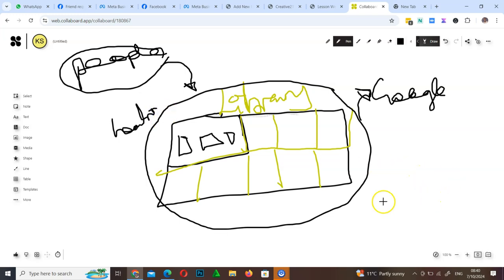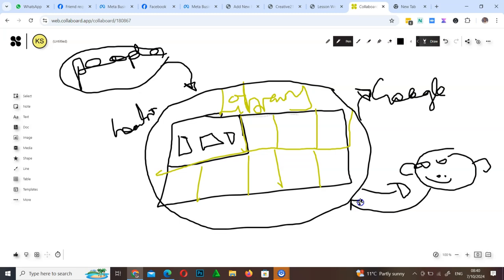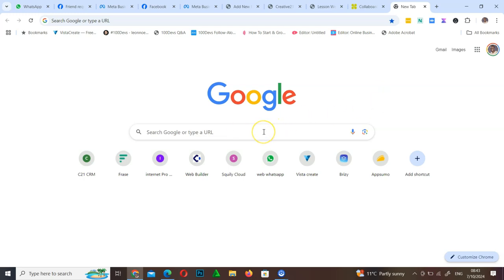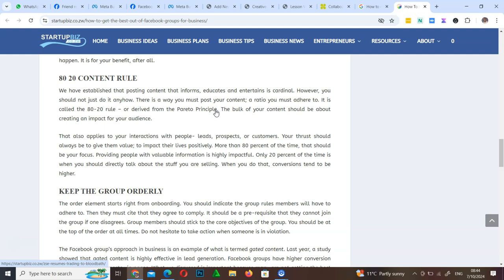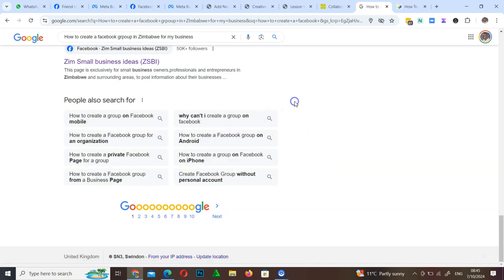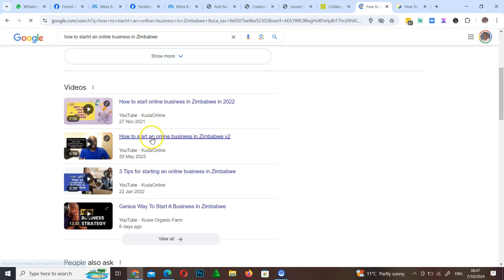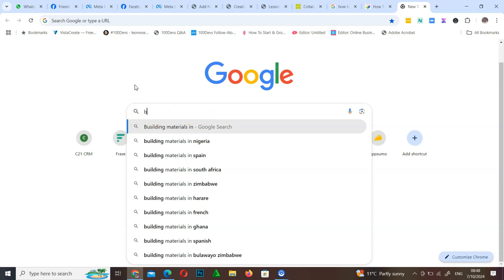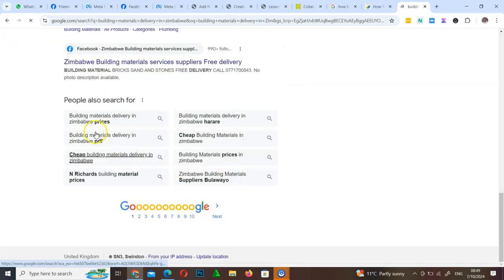How to Find & Use Keywords for Your Website: SEO Keywords Explained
In this lesson, we'll delve into the basics of SEO keywords and how you can effectively incorporate them into your website to enhance its visibility on Google. 🌐

🚀 Here's what we cover:

Understanding Google's algorithm through a library analogy 📚

The role of SEO (Search Engine Optimization) 🕵️‍♂️

Essential keyword research techniques 🔍

Practical examples of finding and using keywords 💡

Join Kuda as he walks you through simple yet powerful strategies to ensure your content ranks higher on search engines. Whether you're building a website, starting a blog, or creating online content, these tips will set you on the path to SEO success.